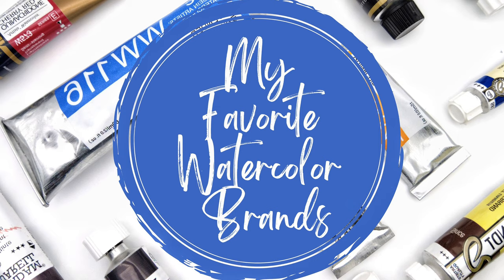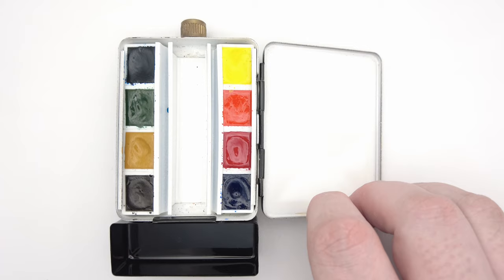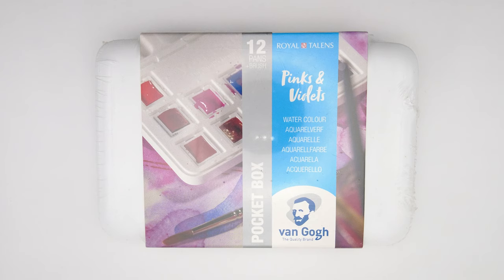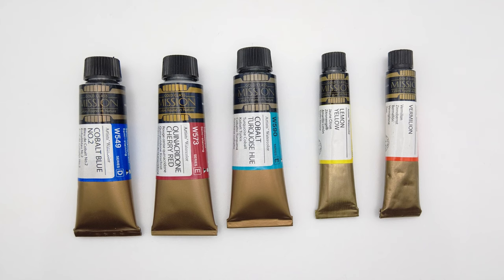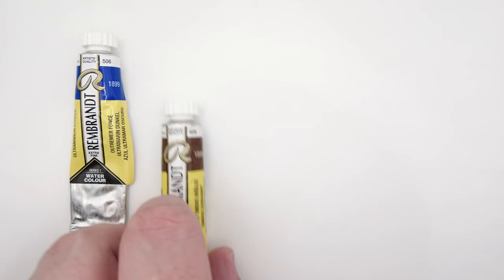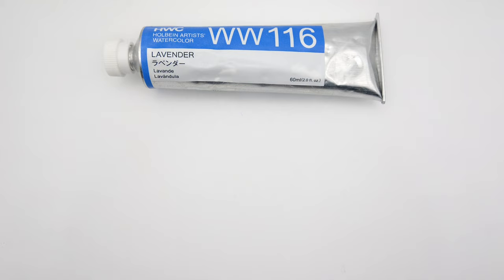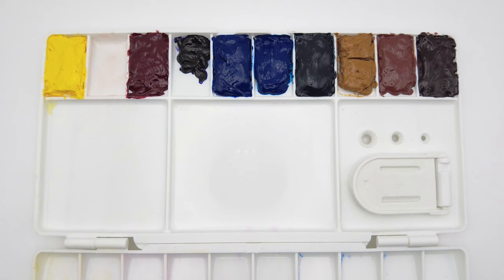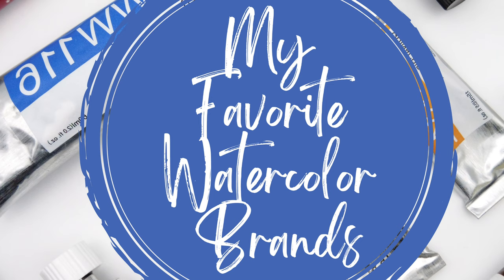My Top 5 Favorite Watercolor Brands - Which Are Your Favorite?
As It’s almost my 2 year youtube anniversary i thought i would do my first top five video. So here it is - My top five favorite watercolor brands.